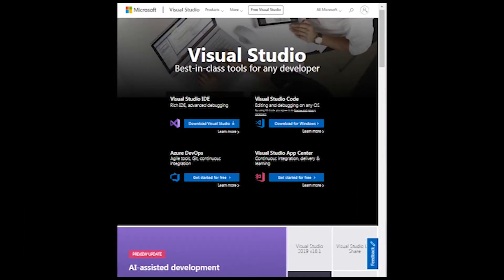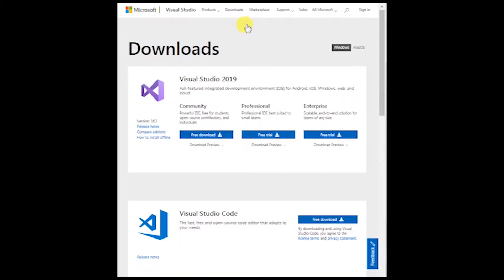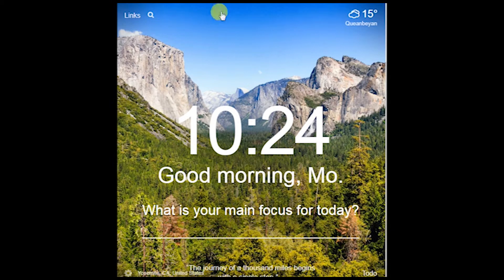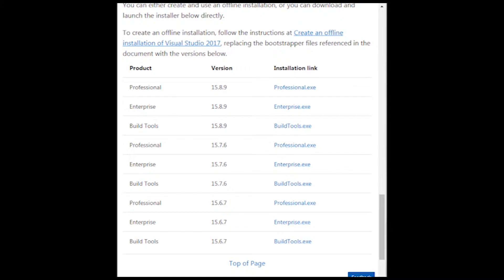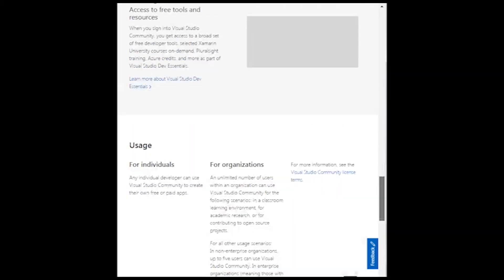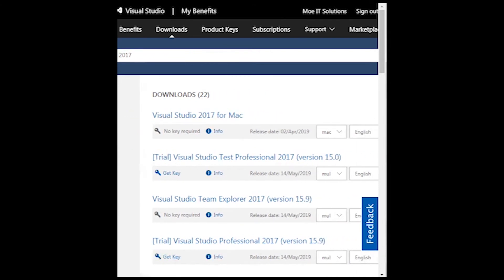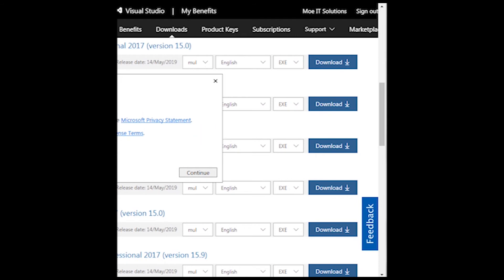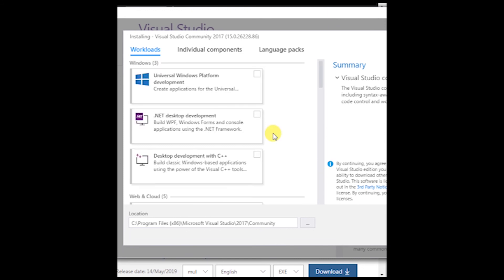Visual Studio 2017 Community Edition Install Older Version